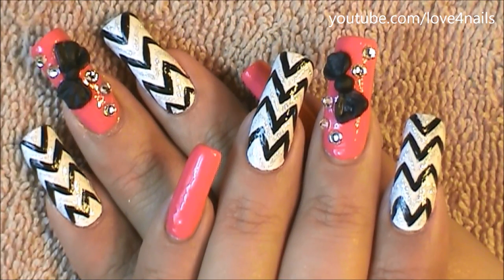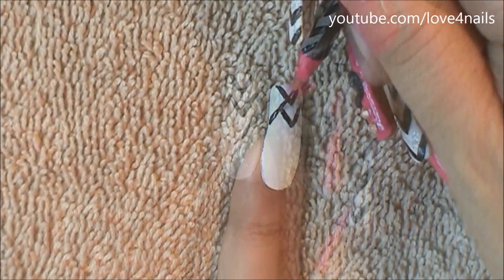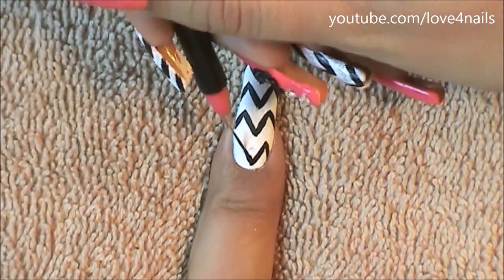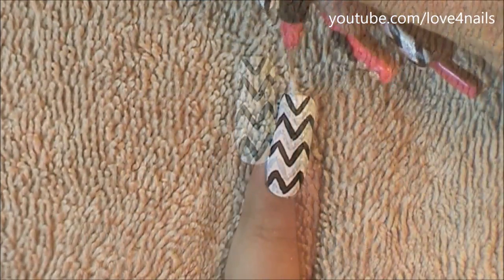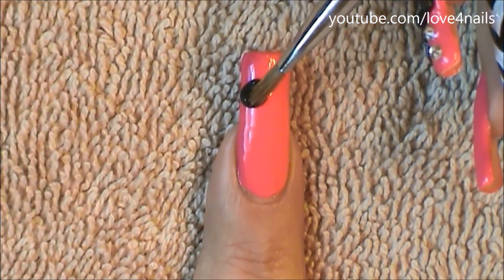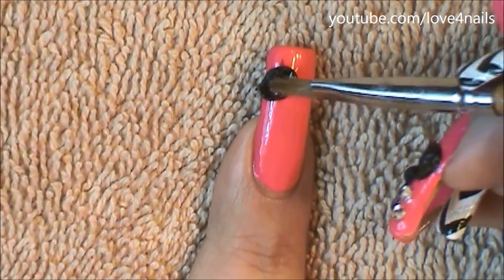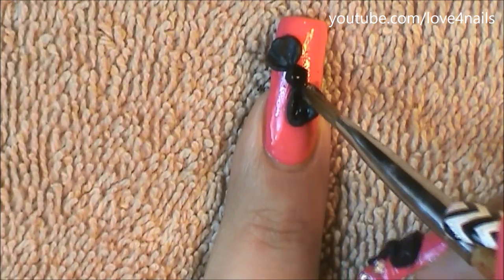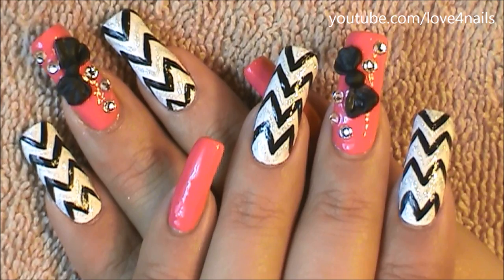Chevron Nail Art with 3-D Bow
Link to my how to video where I share my tips on for growing long natural nails

Link to video tutorial on how to make your own cuticle oil at home step by step

Tools I used for this nail art design tutorial :

Base coat

Pink nail polish is by WetnWild called  " Dreamy Poppy "

To make the 3- d bow I used acrylic powder in color black along with liquid monomer.

Acrylic paints in color white, black,& silver glitter.

Striper liner brush is by Amazing Shine in size short.

Crystals

Topcoat

Song by Silent Partner
Track Title : Ticker